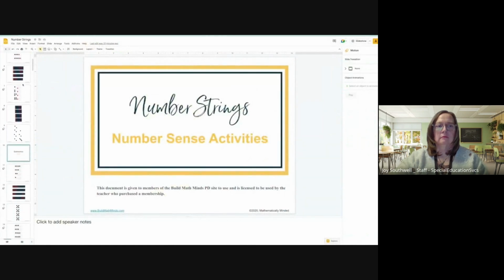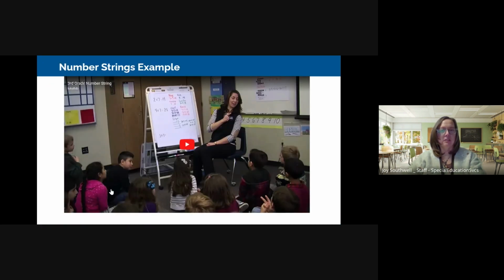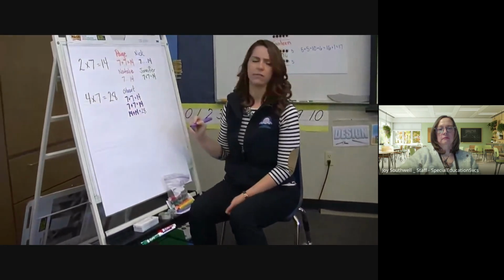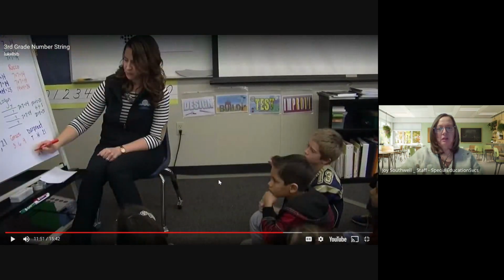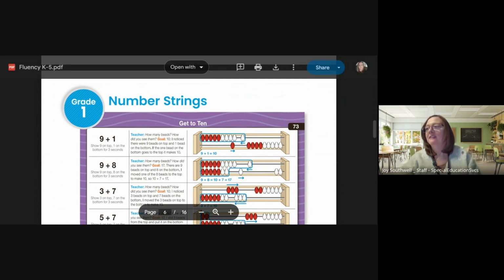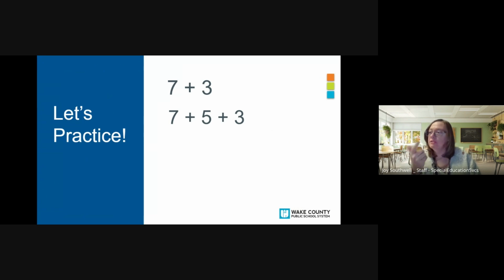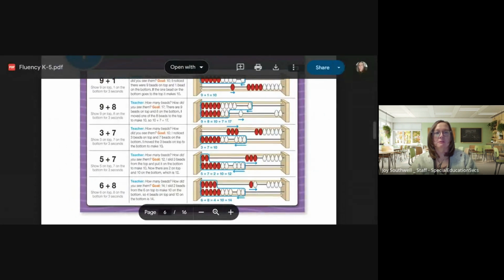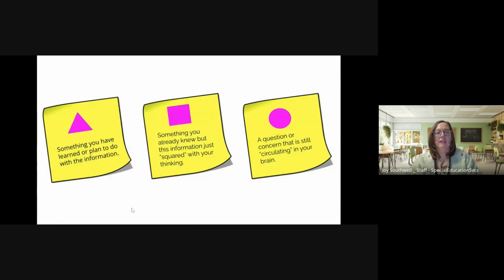SES Math Fluency PLC January 30, 2025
This PLC highlights Number Strings and how they are different from Math Talks